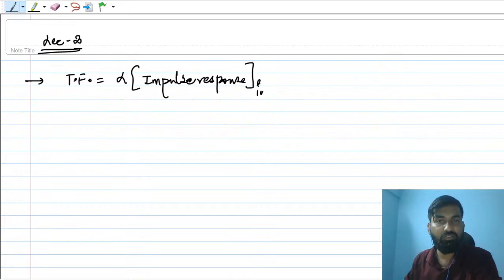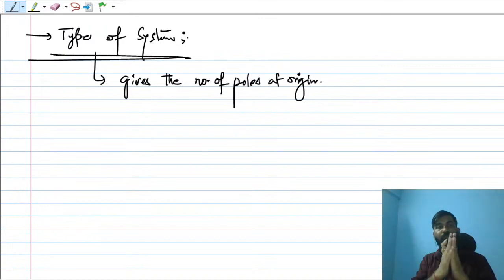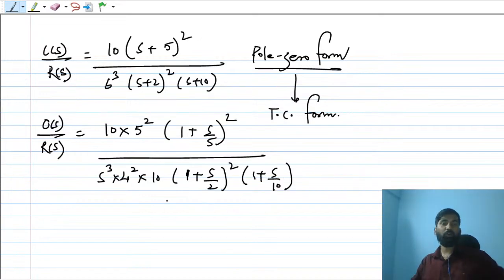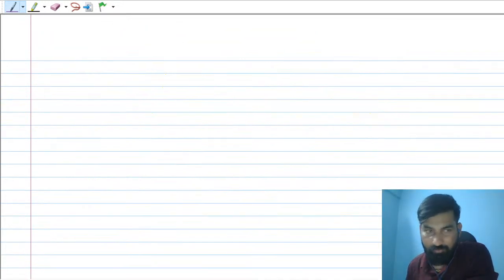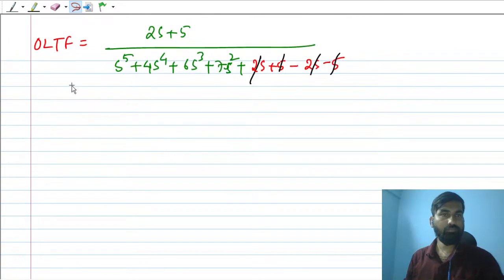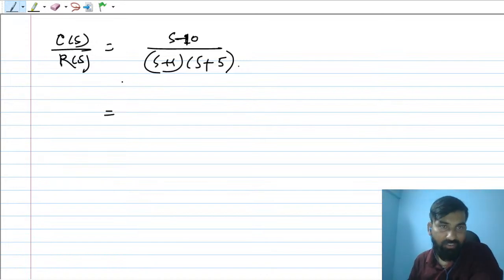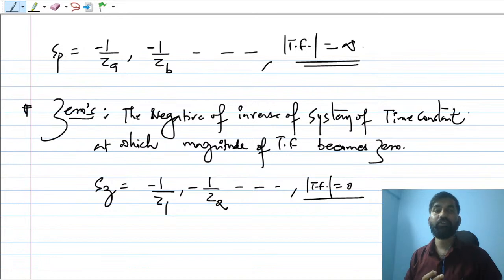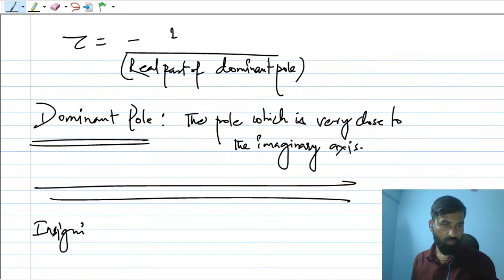Control System | Lecture 2 | By Dheeraj Sir | GATE | ECE | EE | IN